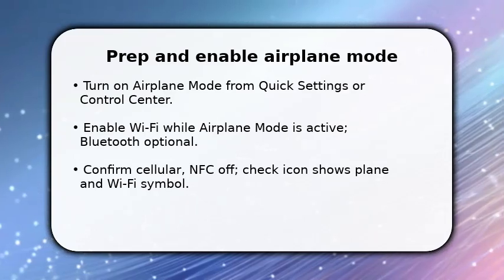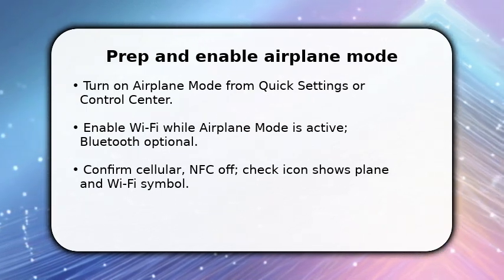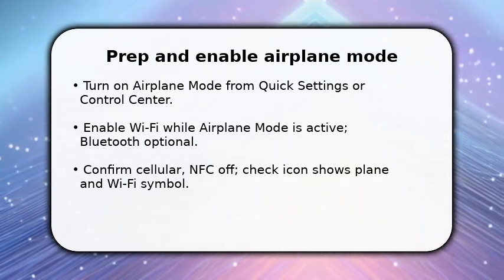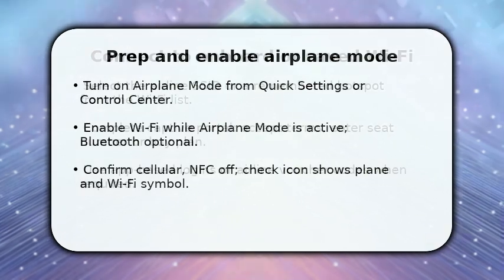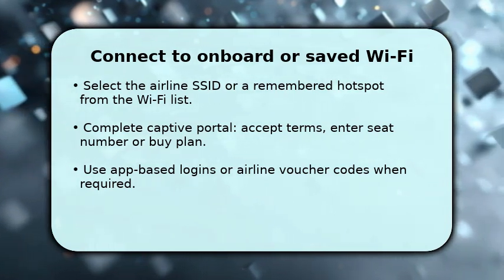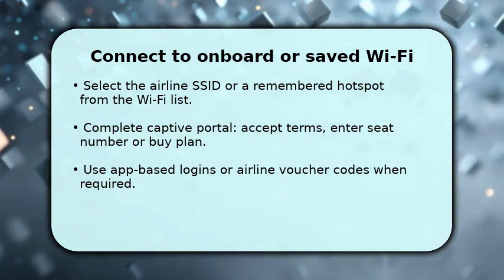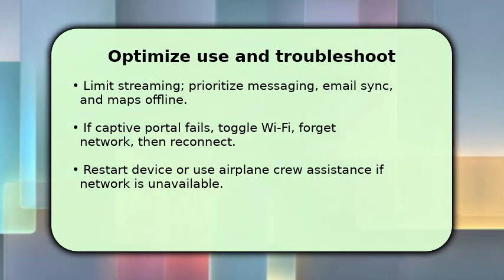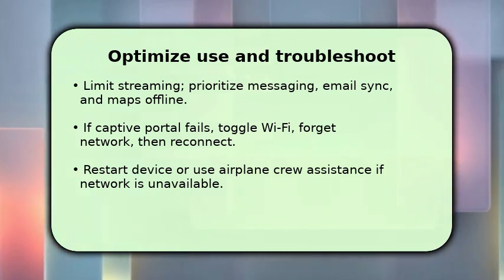How to Use Internet in Aeroplane Mode - Step by Step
Learn the essential steps for using your mobile device in aeroplane mode on an aircraft.